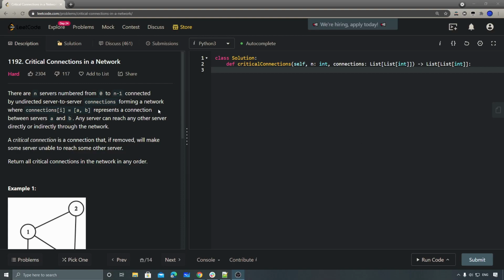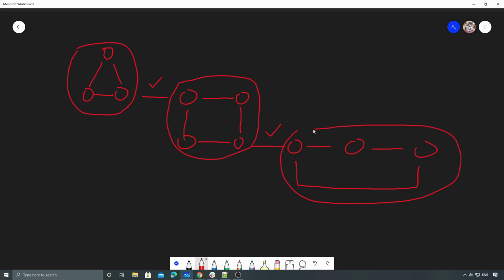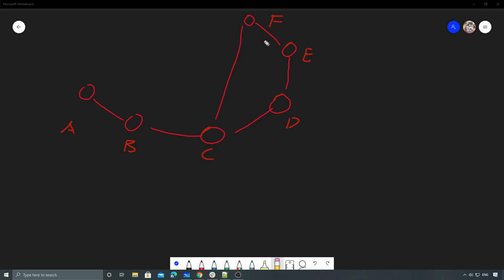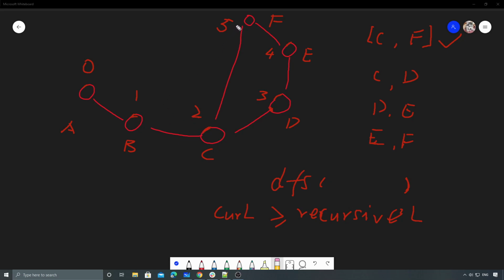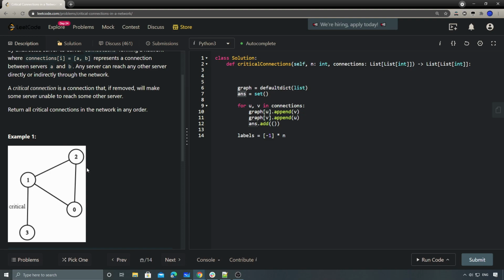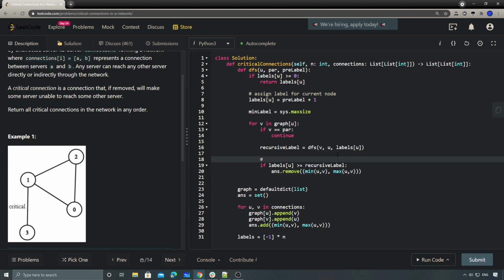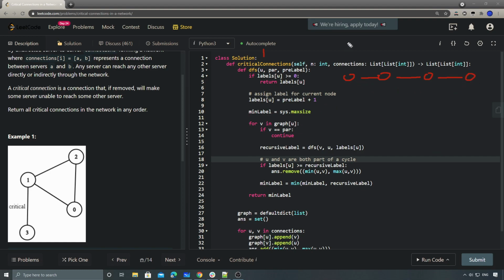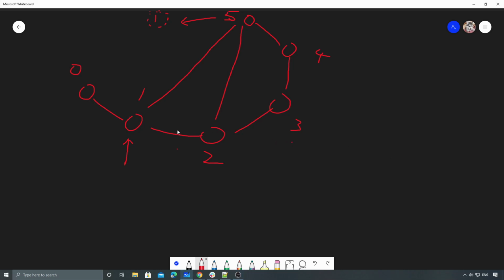LeetCode 1192. Critical Connections in a Network